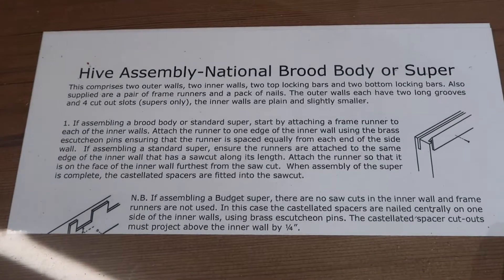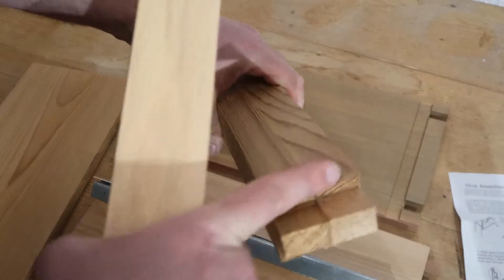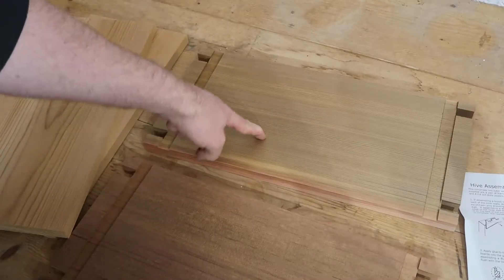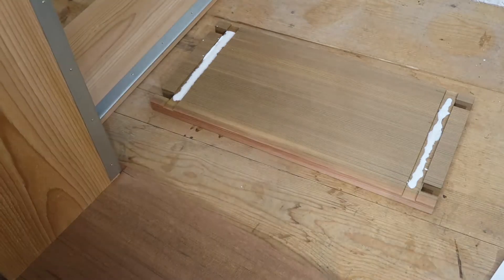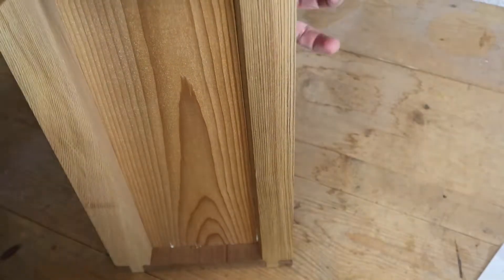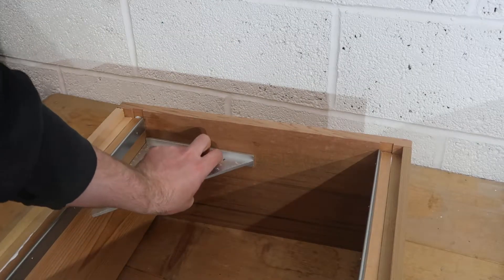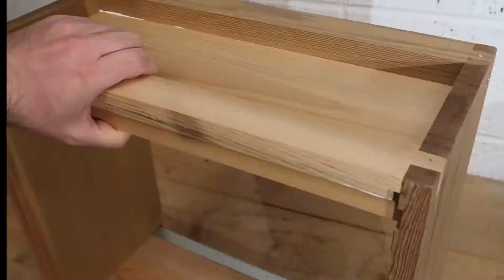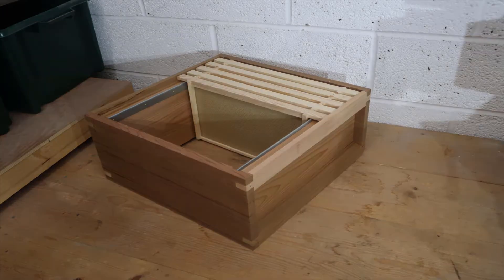bee hive brood box built from kit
this is the construction of a national hive brood box
the only measurement i used was 7/16 of an inch
there are 11 frames and dummy board going in to the brood box
there is physically room for 12 frames but do not do that as when there are bees living in there they will stick everything together and you wont be able to inspect them and if the dummy board is omitted then they will build in the space and you wont be able to remove the frames for inspection